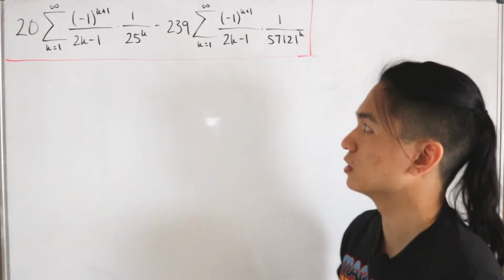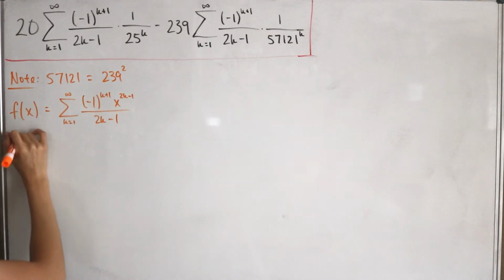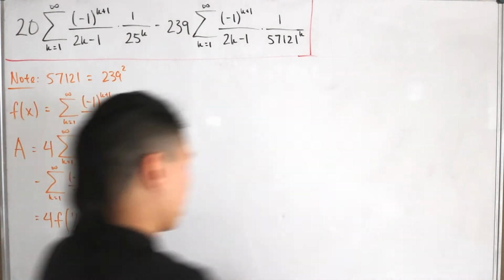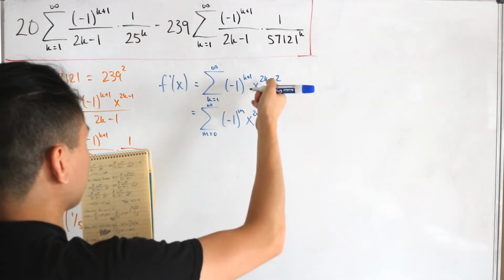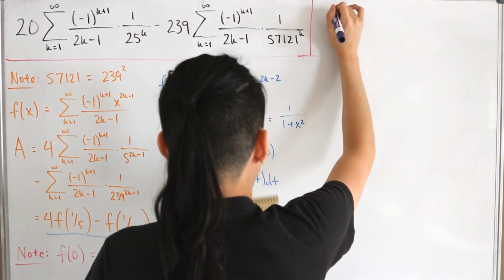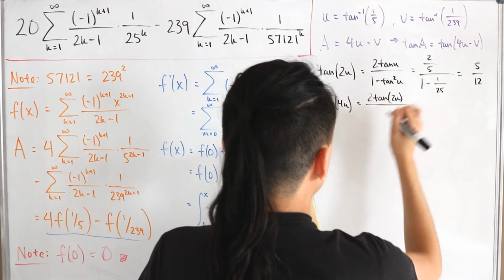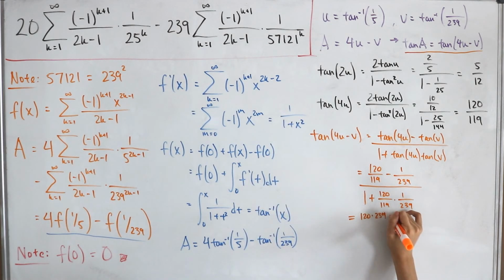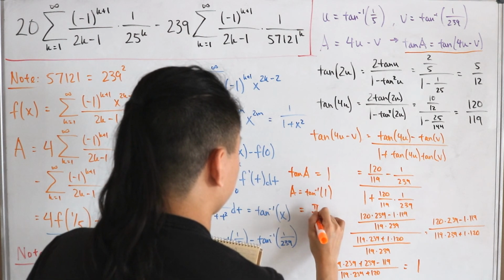What a large simplification!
We compute/simplify a long expression of infinite sums using some calculus and trigonometric identities.